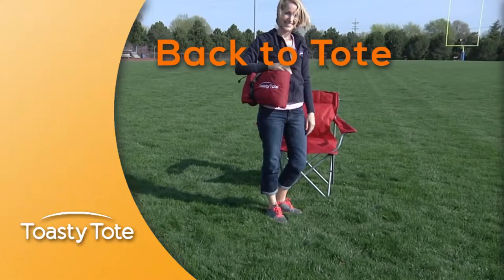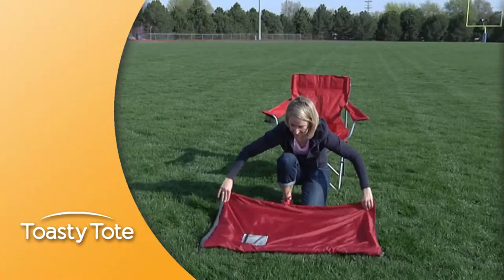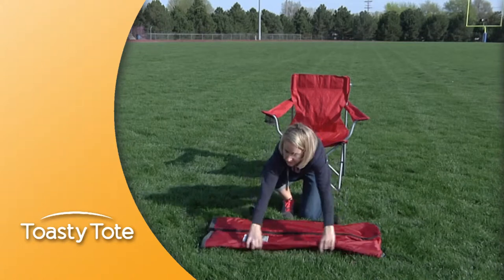05 - Chair Carrier to Tote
OK, so you want to put your ToastyTote back into the "Tote" position. Here is a quick video to show you how. Don't worry, there are no folding police, so if it isn't perfect just throw it in your vehicle where it will be ready for you anytime.